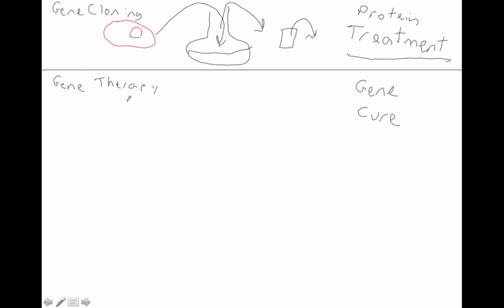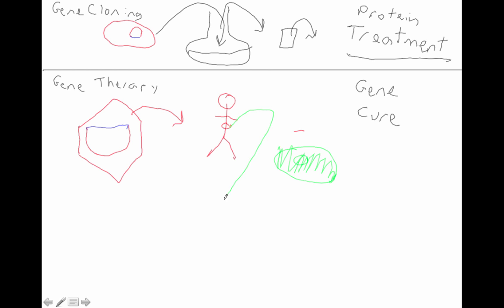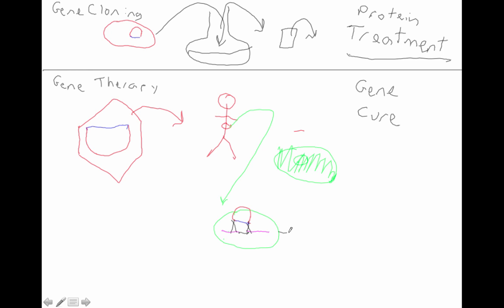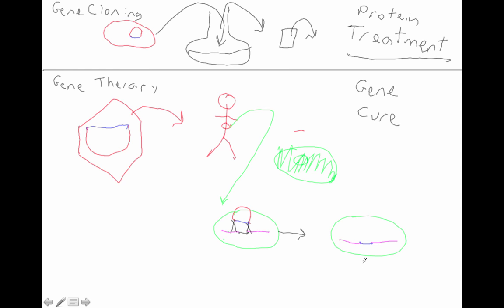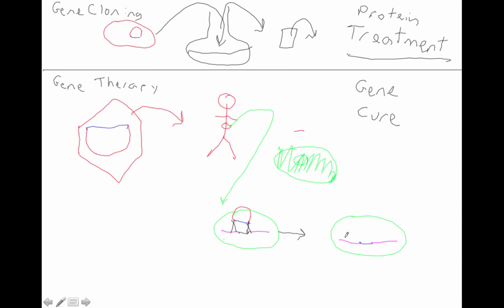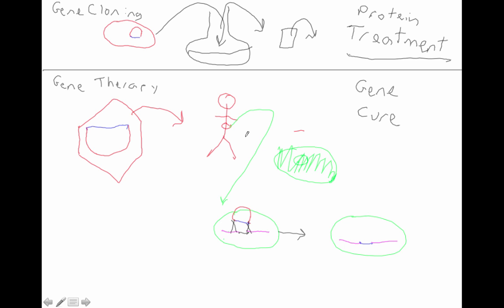Day 20 chapter 20 Obj 3 Gene Therapy